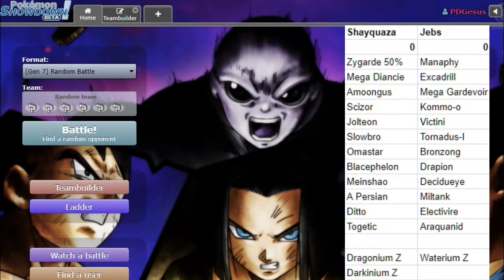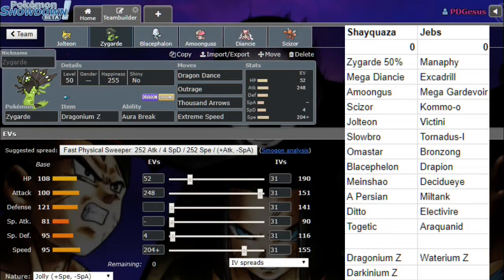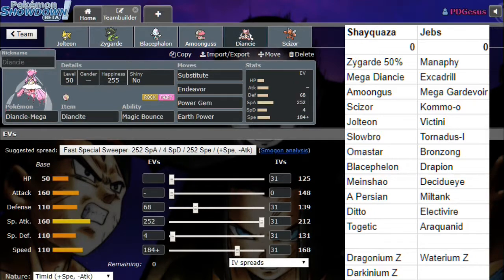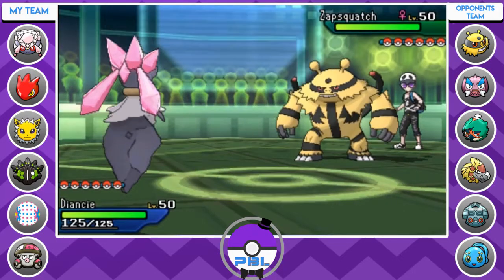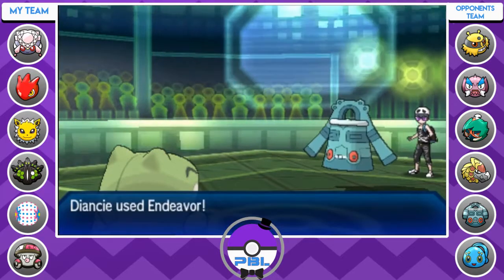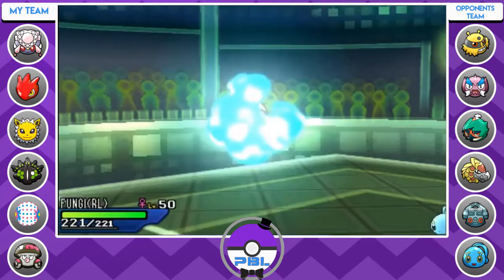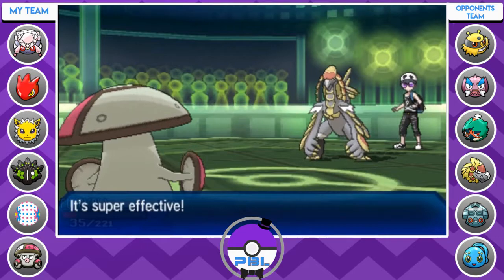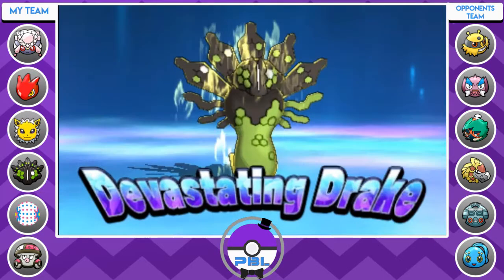Battle Of The Undefeated! PBL W4 vs (3-0) Carolina Panchams/JB Westside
For week 4 we go against a very solid player in JB Westside, one of our frens in the PCP and PASL with us! Only one team will leave with a perfect record, who's it gonna be?

Sorry if vid is a bit weird, was very very strapped for time so kinda had to rush a bit :3

Pokémon is owned by Gamefreak, and is published by Nintendo. Use of any images or sounds are strictly educational in the elegant art of pokebattlin'